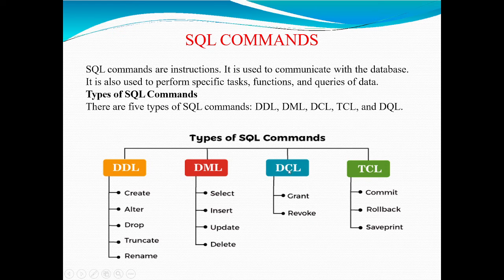# Categories of SQL Commands ||N.Rajini kiranmai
in this video i am presenting SQL commands categories. mostly used commands in SQL are DDL and DML commands. these SQL commands are used to retrieve data from relational DB and manage the data in relational DB, where these relational DB organize the data in rows and columns. SQL is the basic language to manage, control and access the data from the tables. The DDL (Data Definition Language)Commands are used to create , alter, drop the table, where as DML(Data Manipulation Language) commands are used to access the data from the tables so the commands under DML are insert, update, delete commands. Select command comes under DQL(Data Query language) which is a part of SQL commands. All DDL, DML, DQL commands are the part of SQL Commands. Students who are willing to learn SQL commands this video will provide the basic foundation about SQL Commands and its categories.